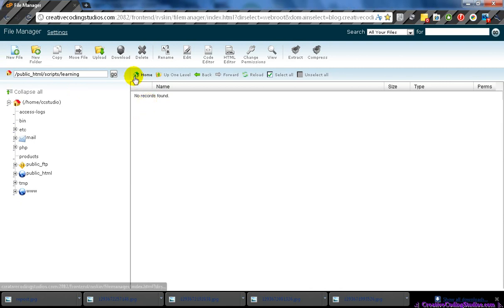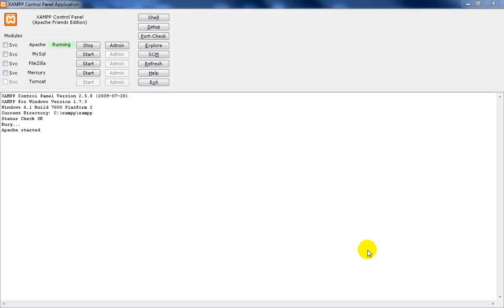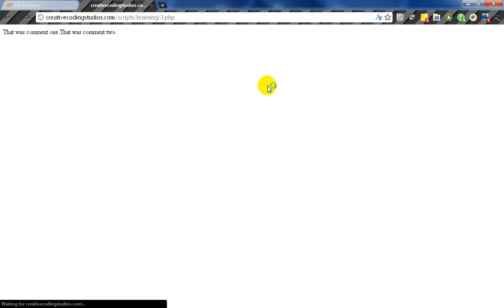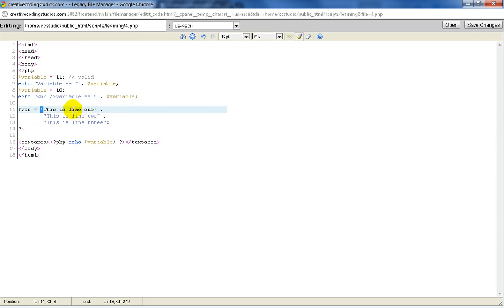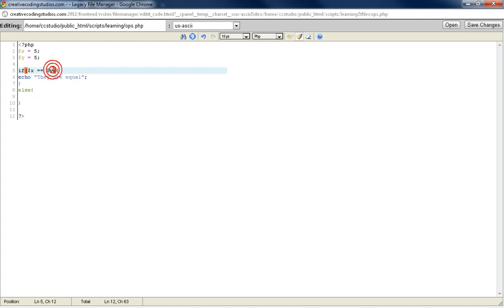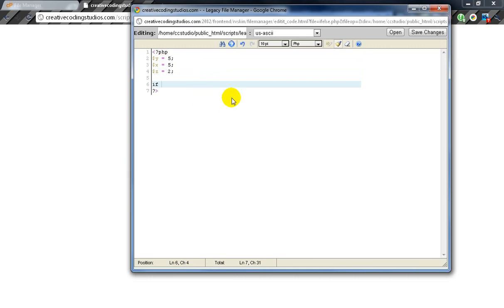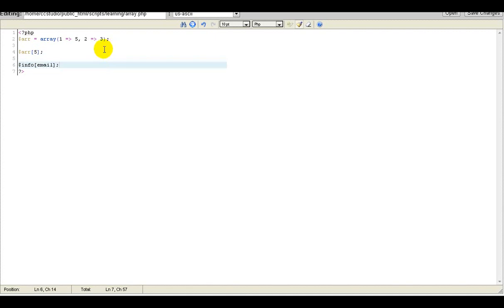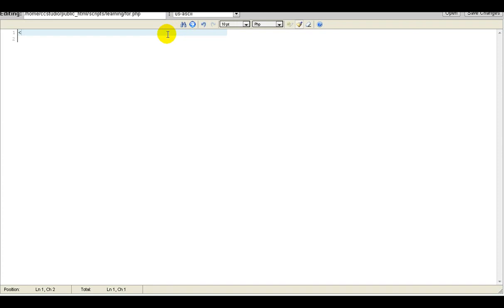Make money online by freelancing with a PHP course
New Secret revealed to earn from PHP course. 100% FREE course.